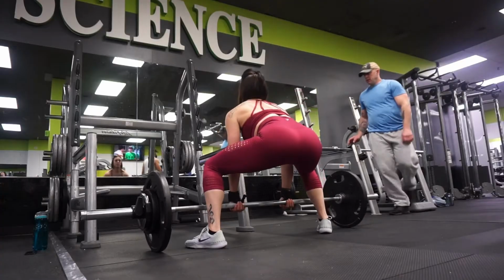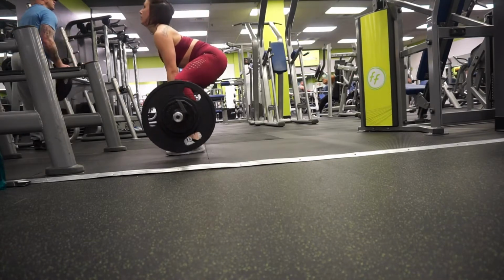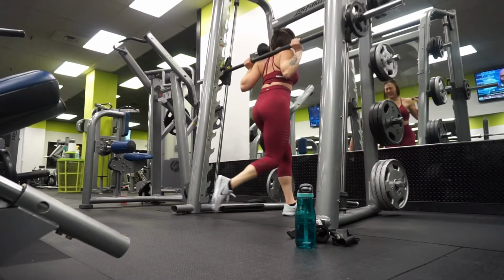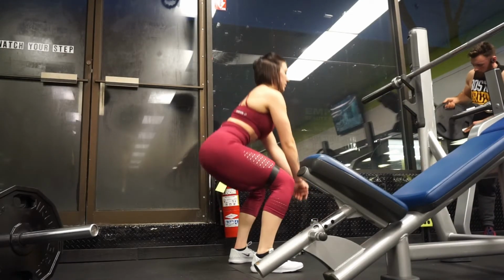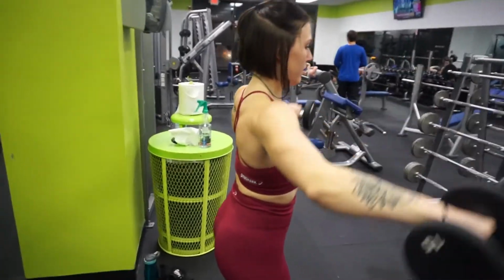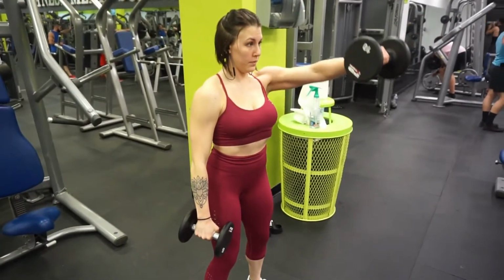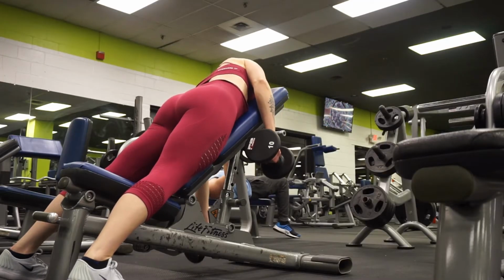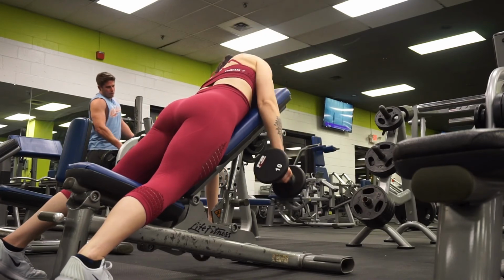Booty & Shoulder Workout | Simple Movements For All Fitness Levels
Hey guys! So I've been splitting up my workouts differently lately so that I can train each muscle group more often. I've been doing this by training 2 muscle groups in one training session, but only doing half of a workout for each. This allows for a shorter recovery time between working out each muscle group, so that I can train it again sooner and thus more frequently.
This workout consists of legs/glutes and shoulders. I did 2 main exercises for glutes and then a couple burnout sets, and 3 exercises for shoulders. The entire workout is listed at the end of the video, as well as below!

Glutes:
Sumo deadlifts 4 sets of 10-12
curtsy lunges in smith machine sets 1 & 3 of 10-12
squats in smith machine sets 2 & 4 of 10-12
burnout of 20 pulse squats with band & 20 glute bridges with band

Shoulders:
lateral raises 4 sets of 12-15
front raises 4 sets of 10-12 each arm
rear delt raises 4 sets of 10-12